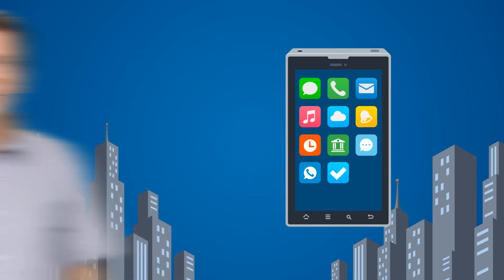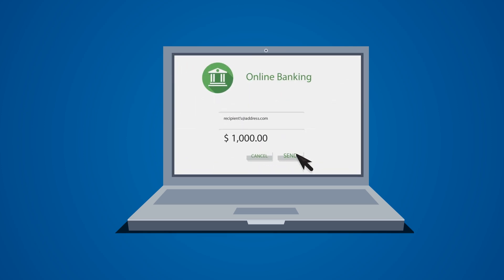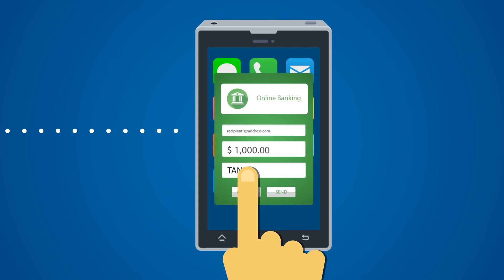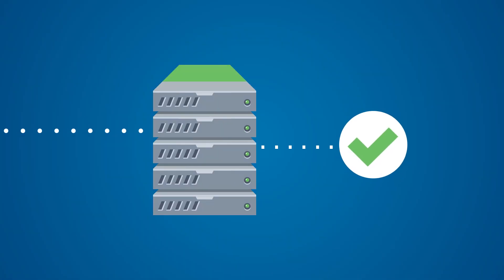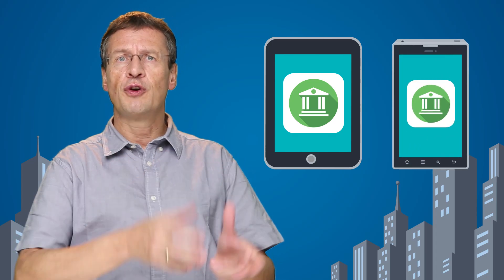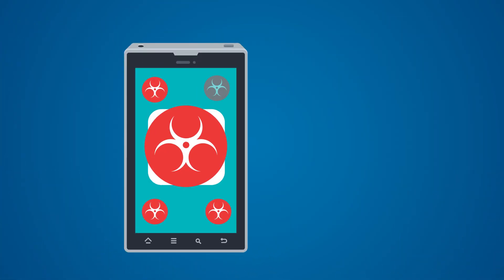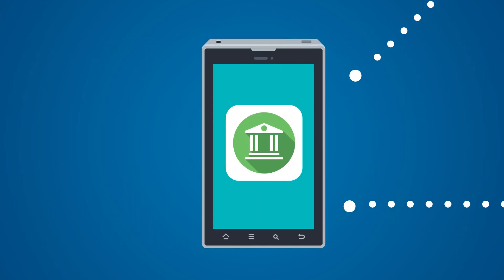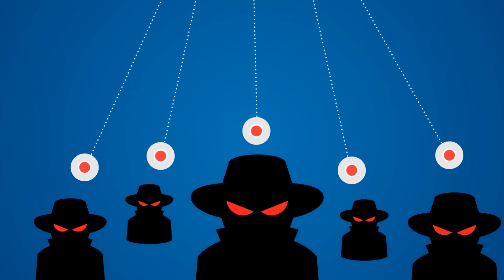Mobile Banking and the Risks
Does your phone make online banking more dangerous? Trend Micro CTO Raimund Genes gives us a few things to think about as he talks about how man-in-the-middle attacks play out in a mobile banking scenario.